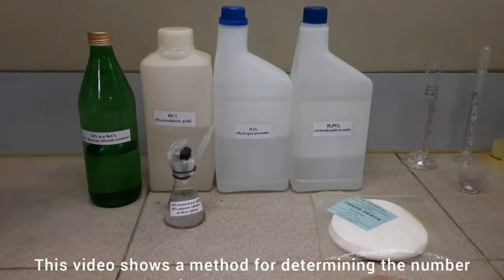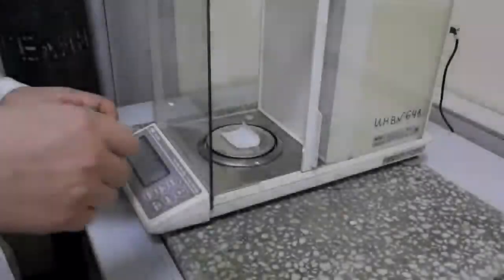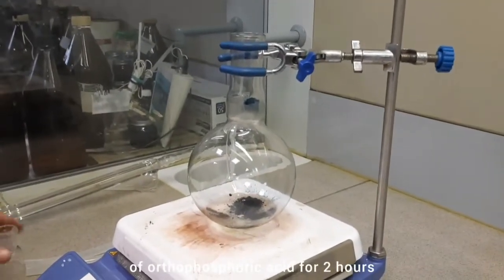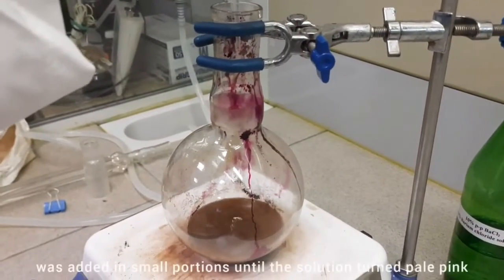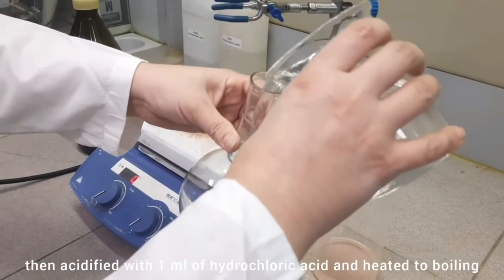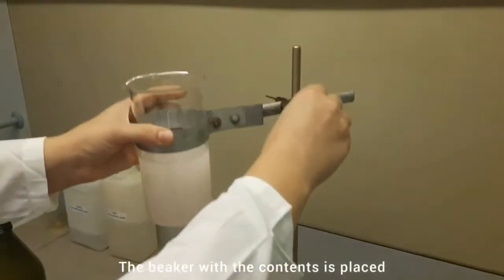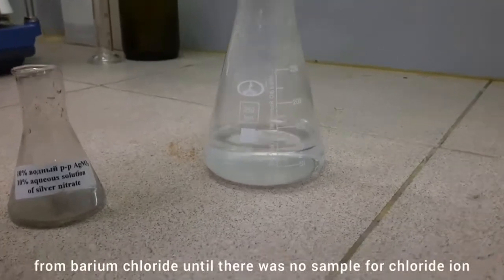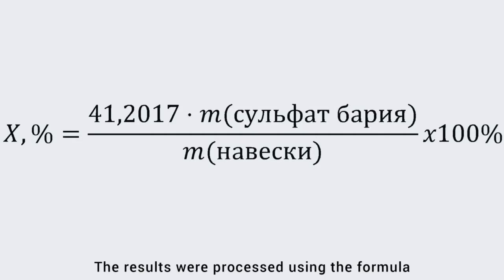Analysis for sulfur groups content in sulfonated cobalt phthalocyanine